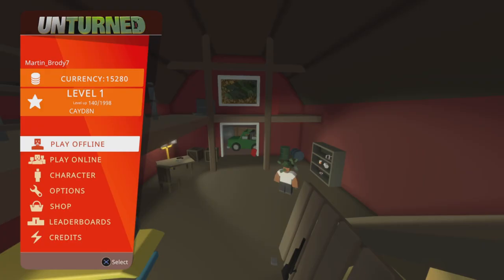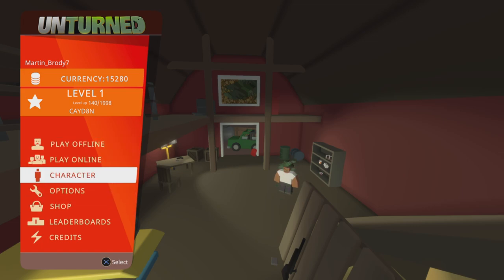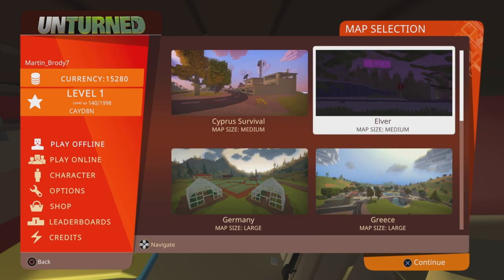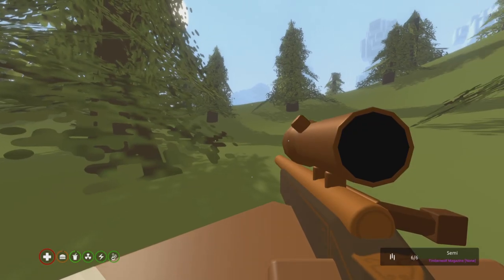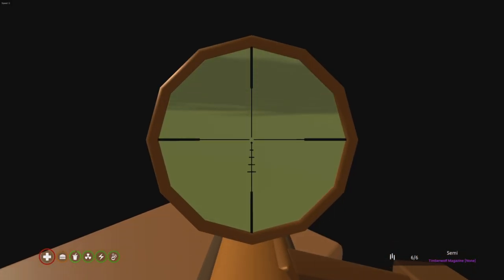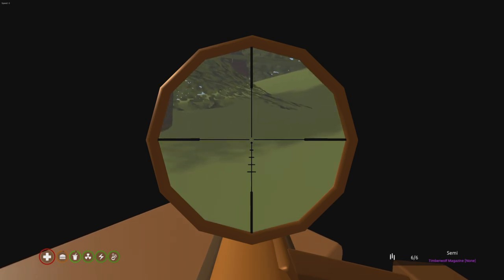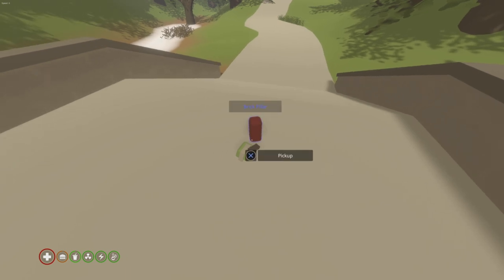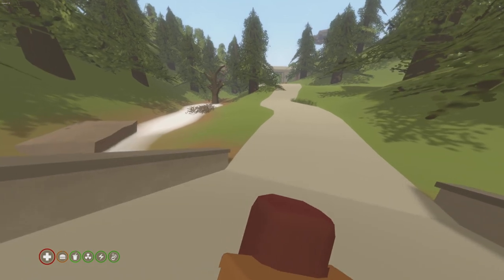New Unturned Console Elver Update! (Playstation/Xbox)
After three months of waiting Elver on console has finally been released. As well as 60+ bugs have been fixed.